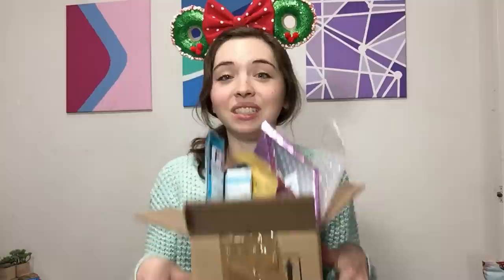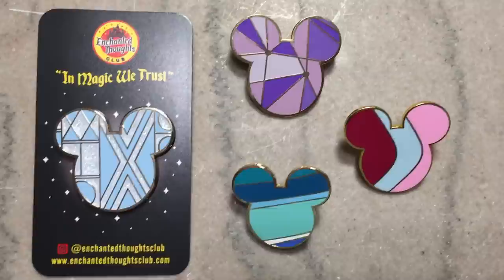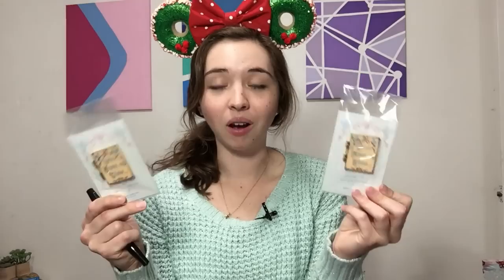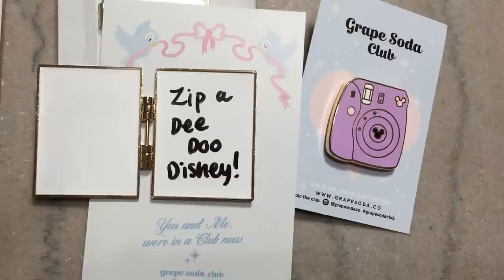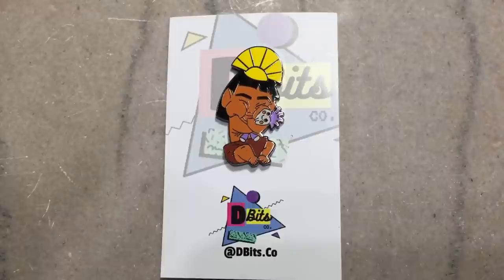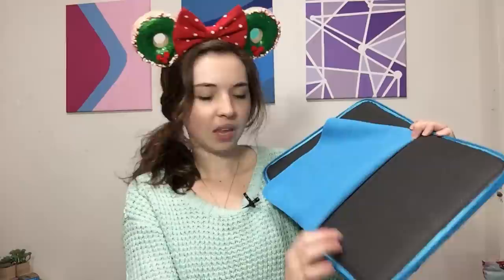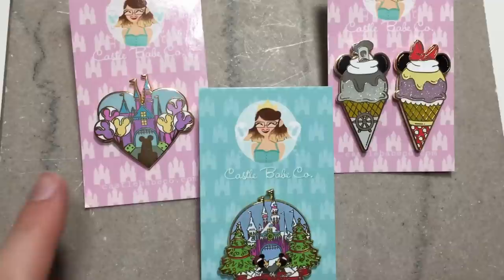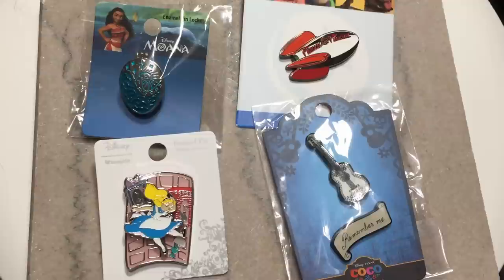Disney Small Shop Pin Haul / Black Friday + Holiday Deals! | Pinsmas Day 8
I have a Disney pin haul to share today, but it's a little bit different from my normal ones because it is a Disney Small Shop pin haul! (with a little added Box Lunch!) All of the pins I got were from Black Friday/Cyber Monday/extended holiday sales, so everything was on sale and I got some awesome deals! I also got a number of B-grade pins, which I think it a great way to collect pins when on a budget.